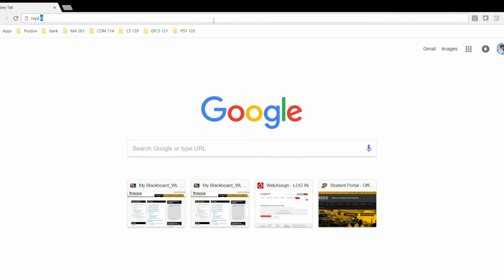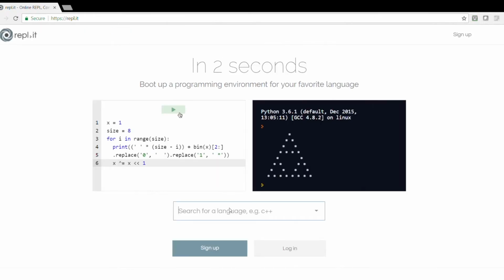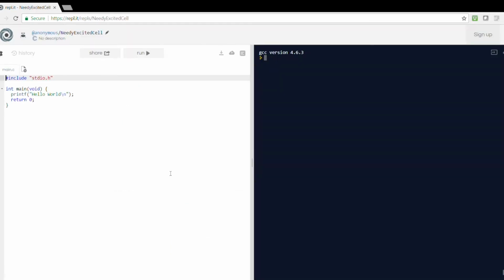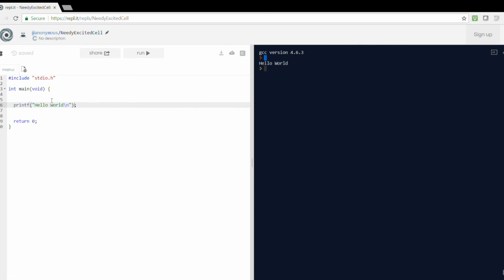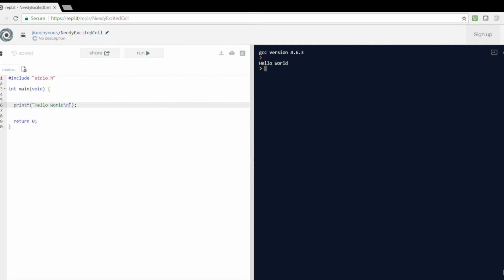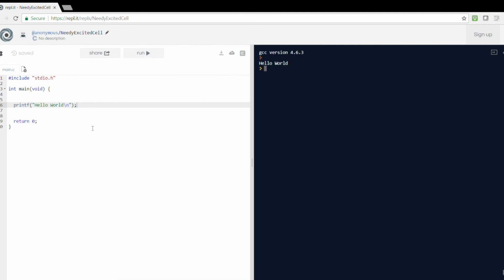COM 114 Asynchronous Presentation